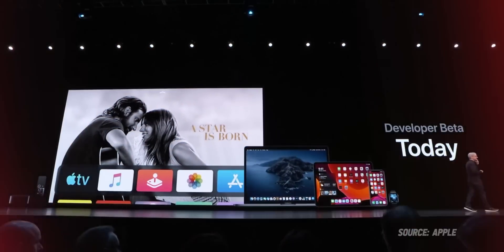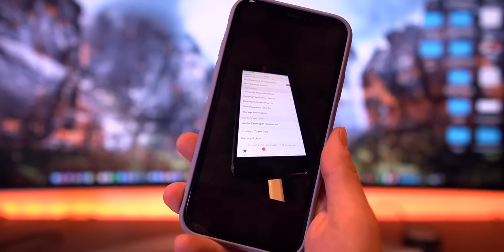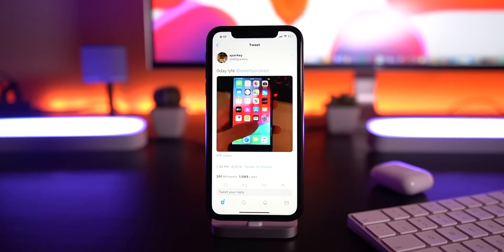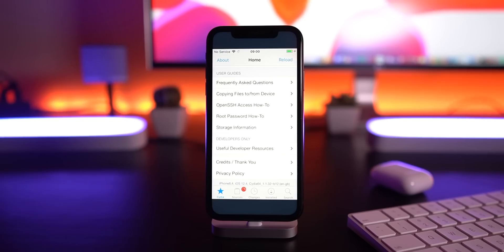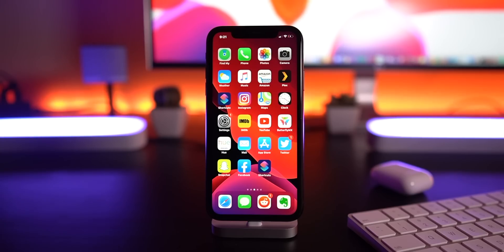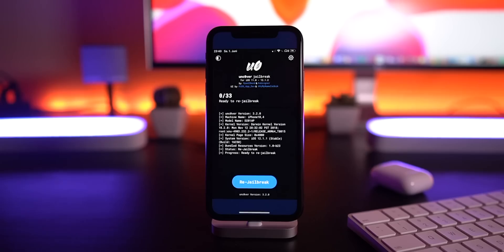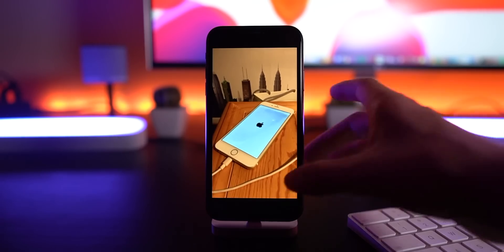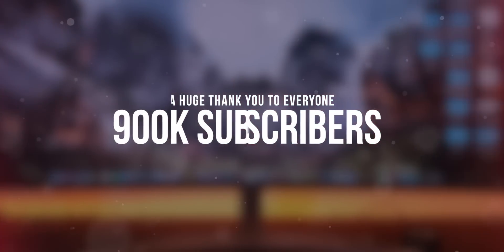iOS 13 Jailbreak Achieved! iOS 12 Jailbreak iOS 12.3.2 - 12.4 Updates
Cydia RUNNING on iOS 13 Jailbreak! New 0-day Exploits & iOS 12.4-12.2 Jailbreaking Updates! iPadOS Discussion & Install iOS 13 Beta 1 NEWS! iOS 12.3 Jailbreak STATUS Checker HERE: 📲

---  ---  ---  --- --- --- Chimera Jailbreak Tweaks Series ---  ---  ---  --- --- ---